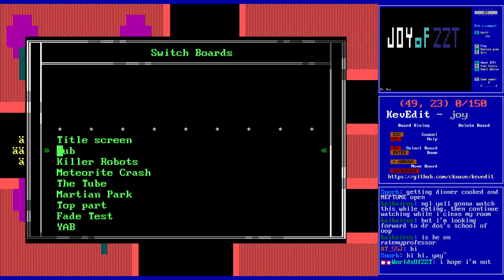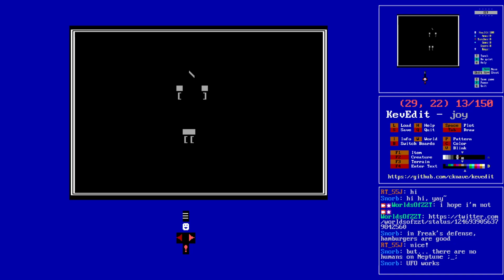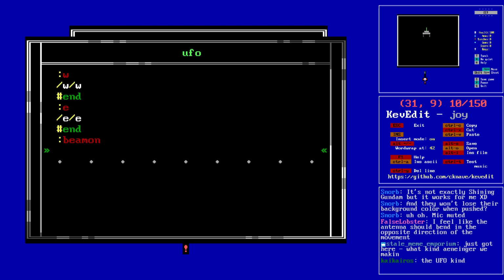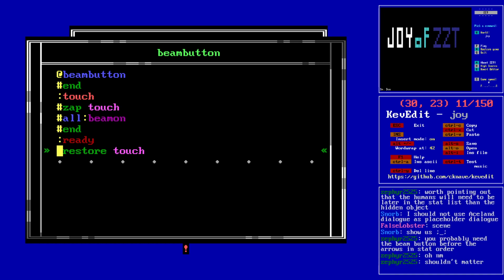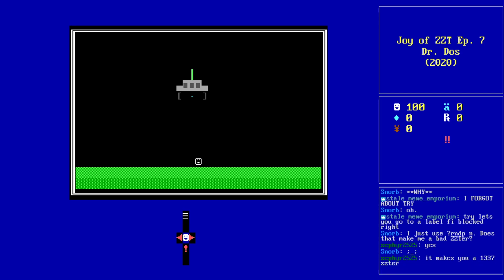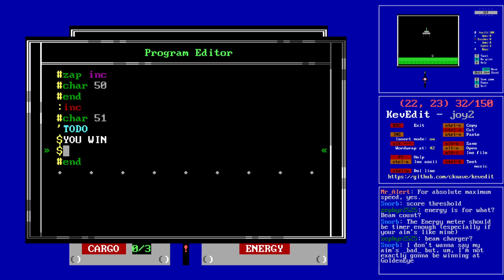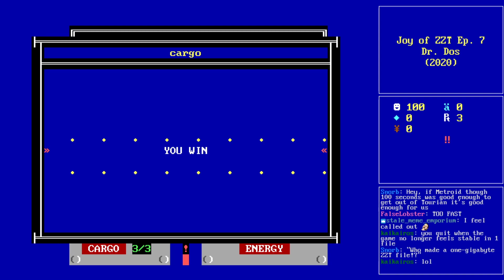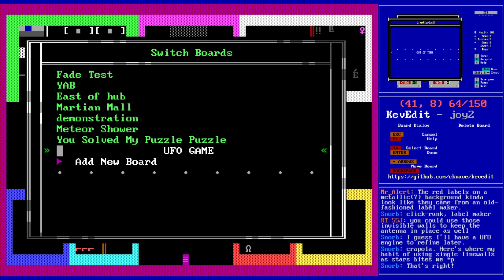The Joy of ZZT - Ep. 7 - Building an Engine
Learn how to make a ZZT game by following along with me!

In this episode we use objects sending messages to each other to radically change from ZZT's standard gameplay. We create a minigame where the player controls a large UFO and activates a tractor beam to abduct unsuspecting humans below!

In addition to coding everything, we discuss a little about what would make for a good challenge and how to win/lose. In the end we create a timer (displayed with objects), a counter for how many humans have been abducted, and an energy meter to limit how many times the player can activate the tractor beam.

If you're following along with this series, I'd love to see what you create!